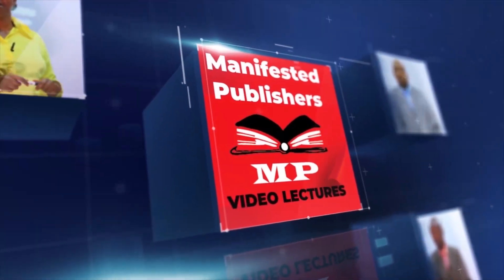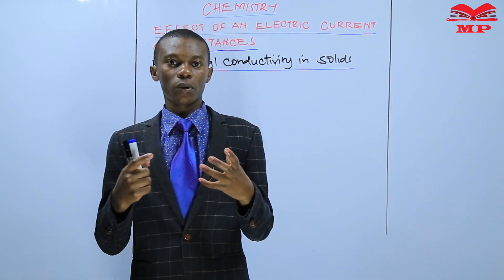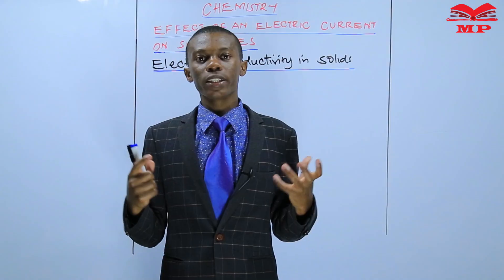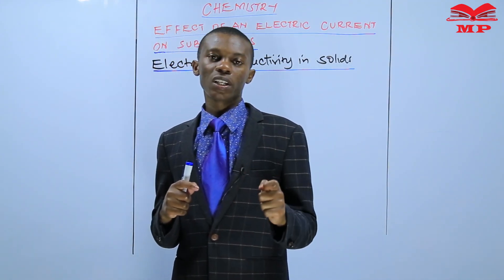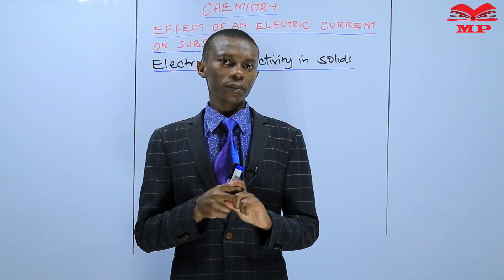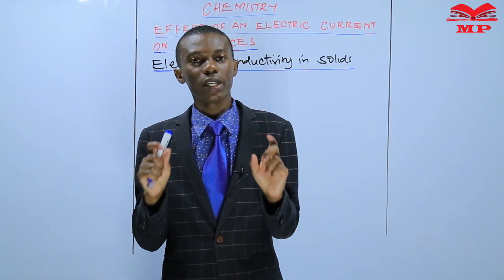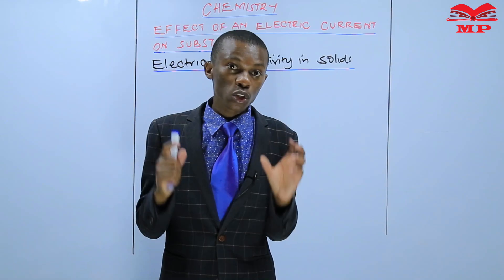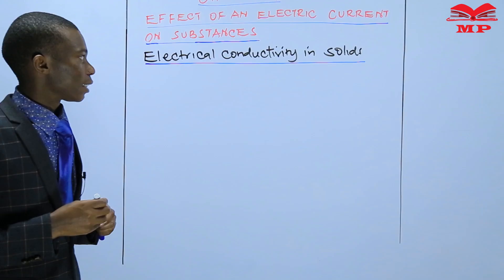Electrical Conductivity in Solids - L2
Electrical Conductivity in Solids – Chemistry Lesson 2

Learn about how solids conduct electricity, the factors that influence conductivity, and the types of solids that allow or resist the flow of electric current.

📘 Key Topics Covered:

Definition of electrical conductivity in solids

Conductors, semiconductors, and insulators

Factors affecting conductivity: temperature, structure, and impurities

Practical examples: metals, graphite, and ionic solids

Applications in electronics, wiring, and industry

Science learners preparing for electrochemistry exams or practicals

Anyone interested in electrical properties of materials

📚 Learn With Manifested Publishers:
Access video lessons, notes, and exercises to strengthen your understanding of electrical conductivity in solids.